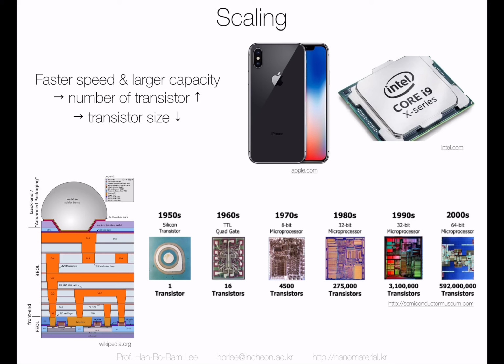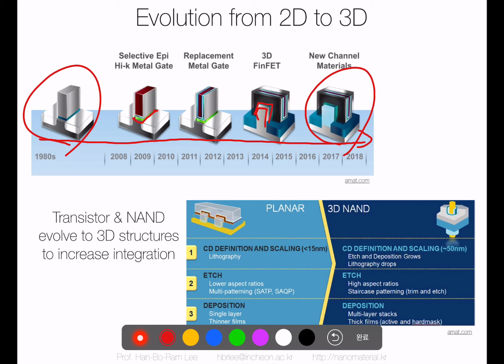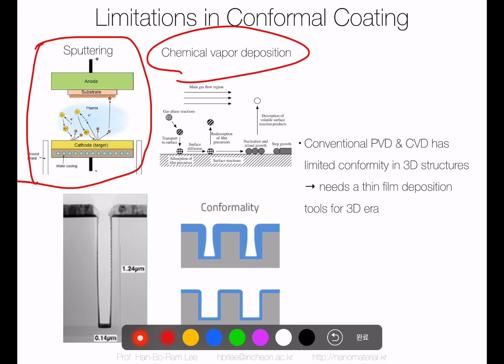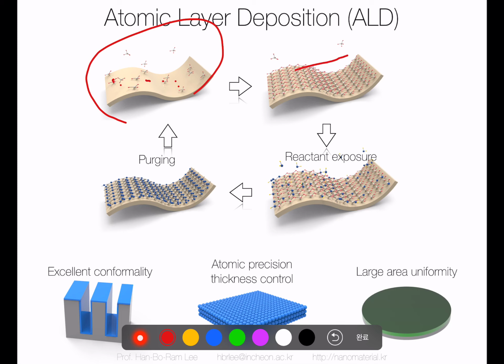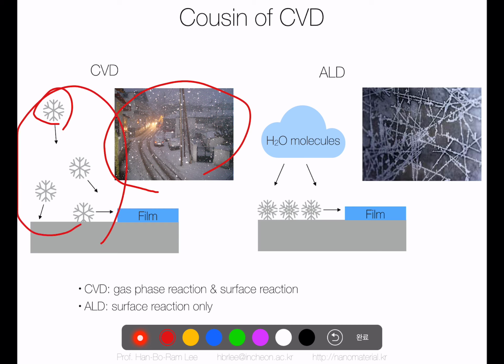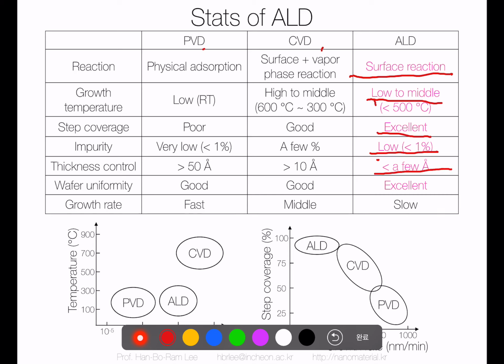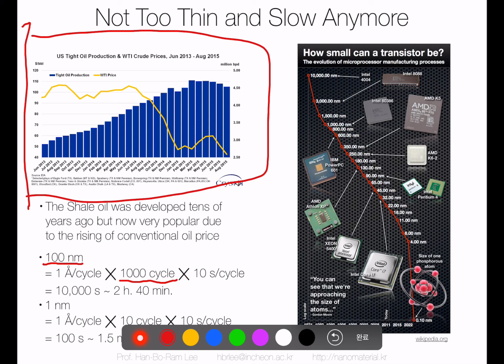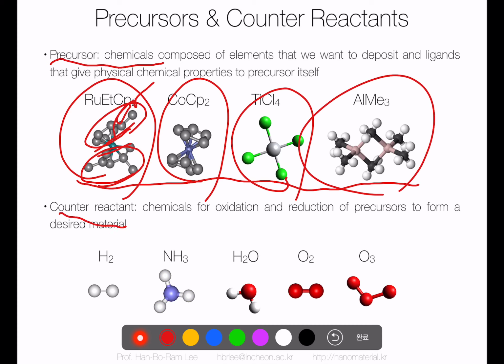ALD Short Course in English - 2. Introduction of ALD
ALD Short Course 2019 Spring in English by Prof HBRL

2. Introduction of ALD

Content: ALD history, basic concept of ALD

Chapters
1. Review of Fundamentals
2. Introduction of ALD
3. Basic Growth Characteristics of ALD
4. ALD Precursors & Reactants
5. ALD Systems
6. ALD Applications for Si Devices
7. Atomic Crafting Beyond ALD

Lecturer: Prof. Han-Bo-Ram Lee